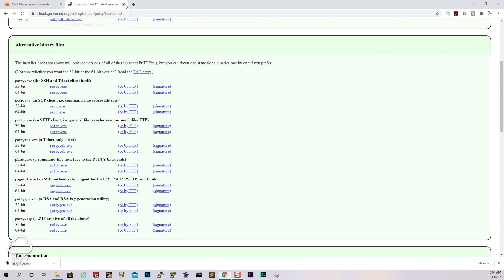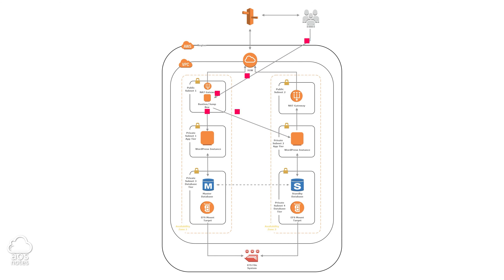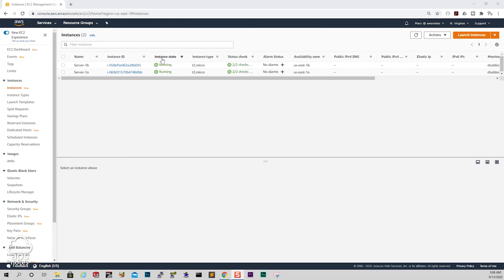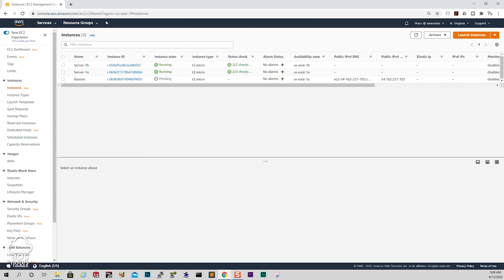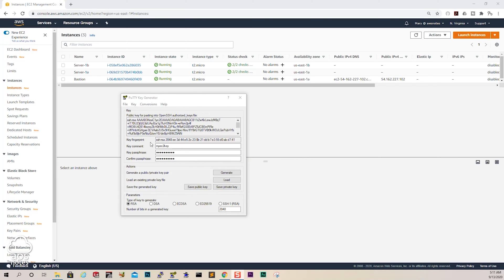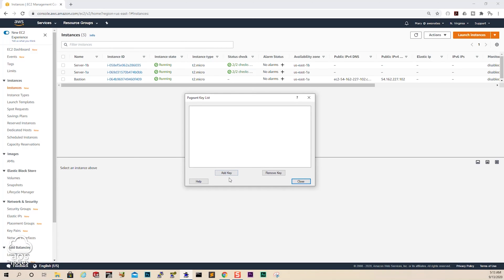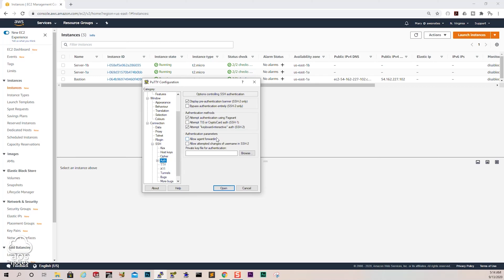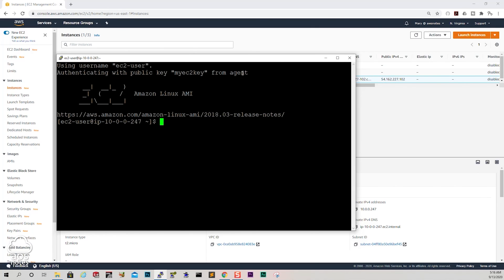How to SSH/Connect to EC2 Instances in the Private Subnet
Securely Connect to Linux Instances Running in a Private Amazon VPC. This AWS tutorial will teach you how to ssh/connect to EC2 instances in the private subnet.